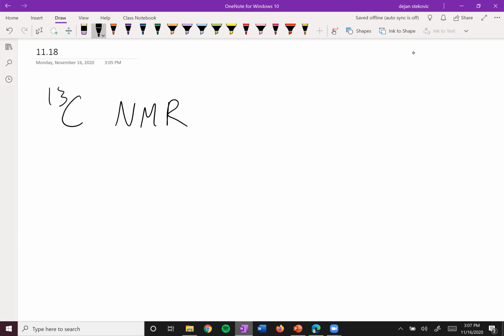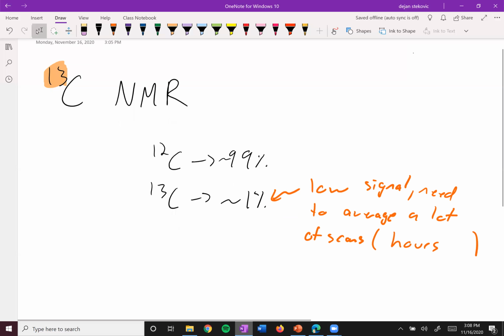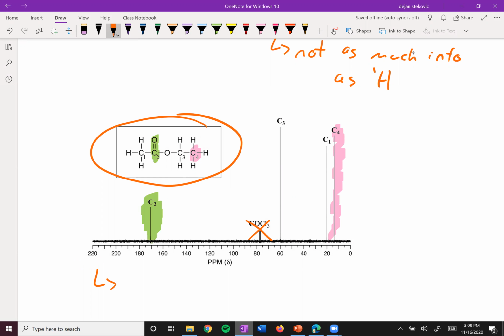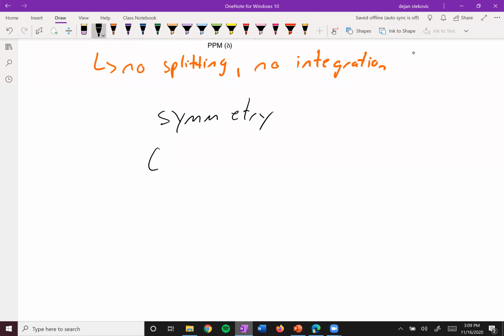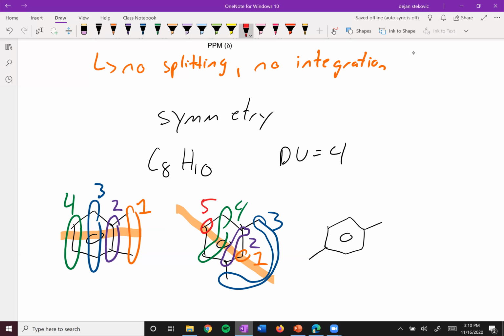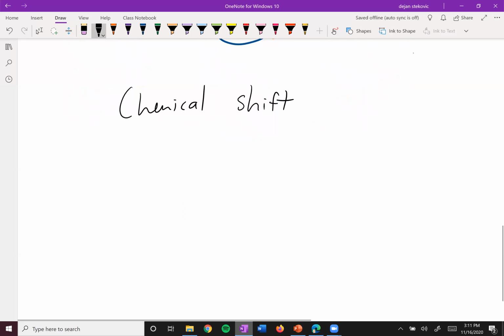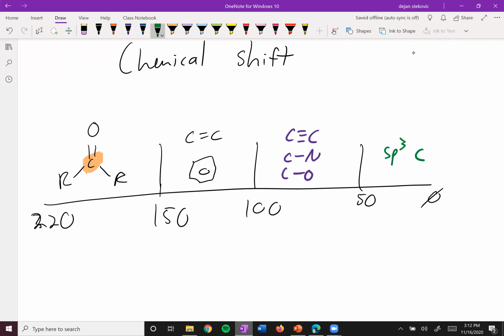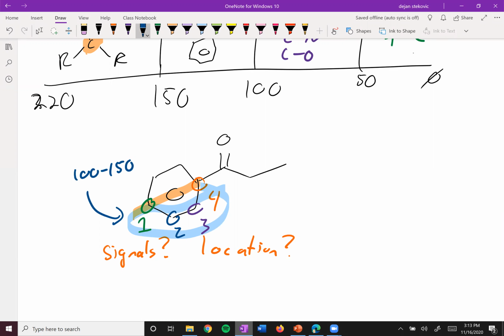CHEM112 11 18 C13 NMR